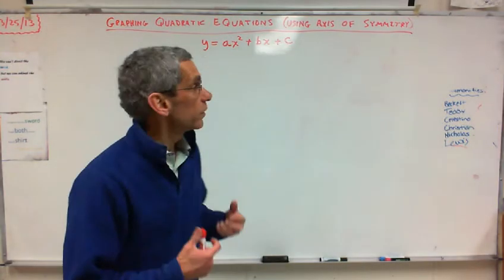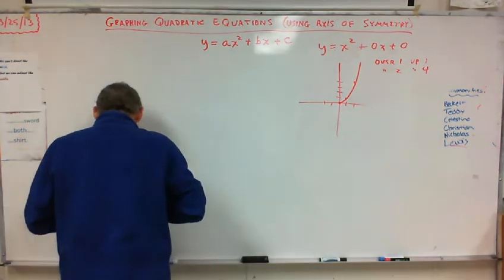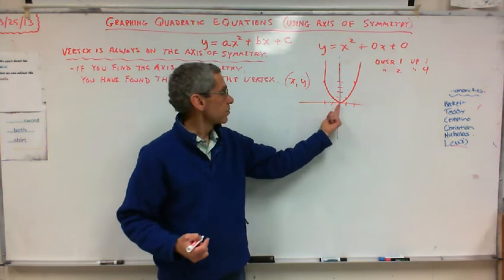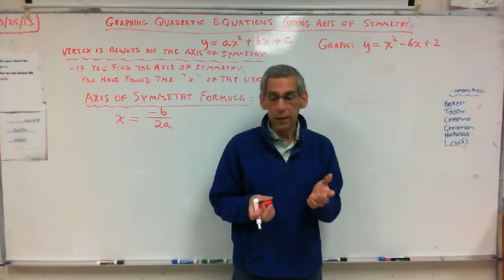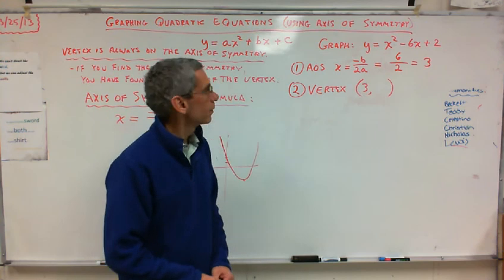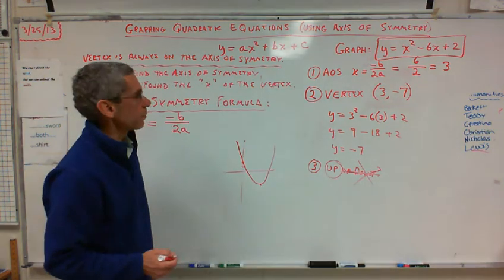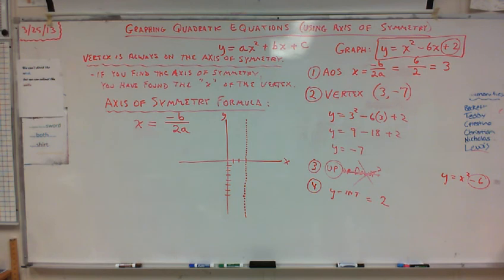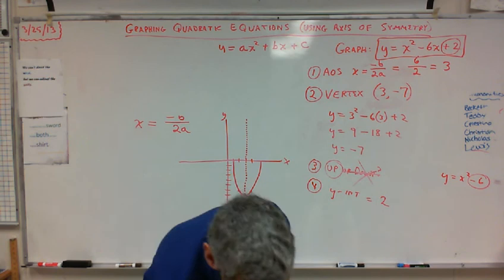7th Grade - Graphing Quadratic Equations (Using Axis of Symmetry Formula) 3/25/13